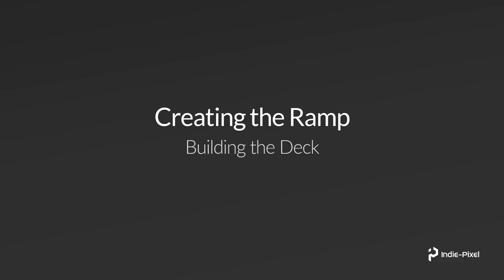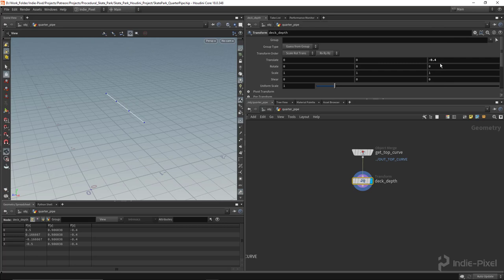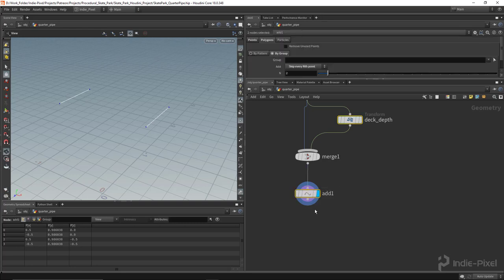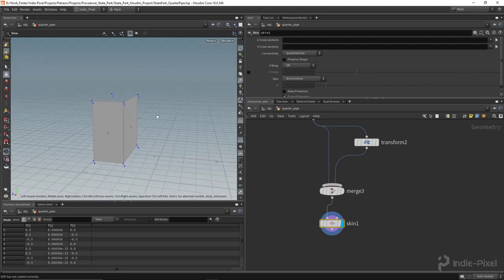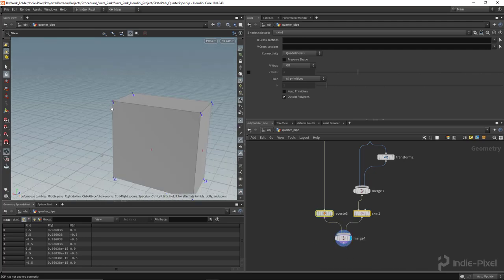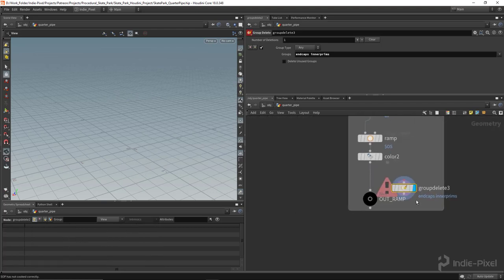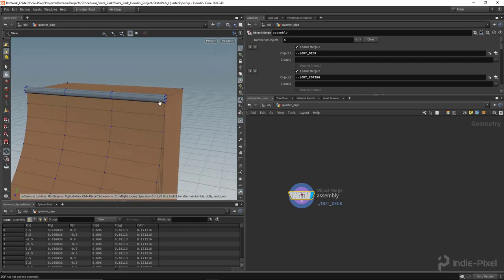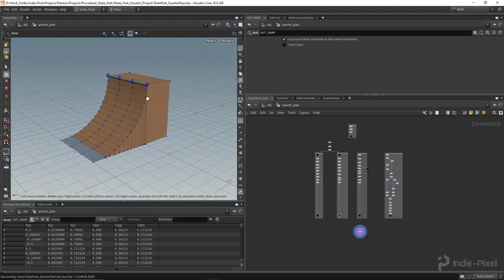Houdini 18 - Props - Skate Ramp - Section 1 - Video 5